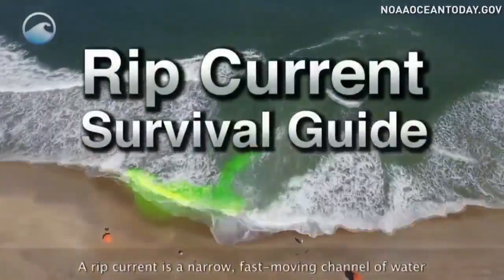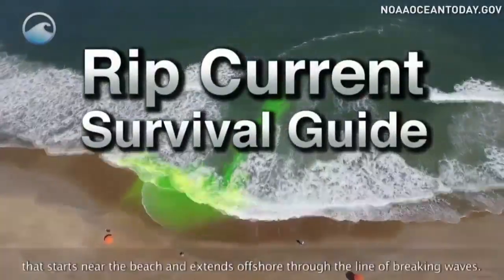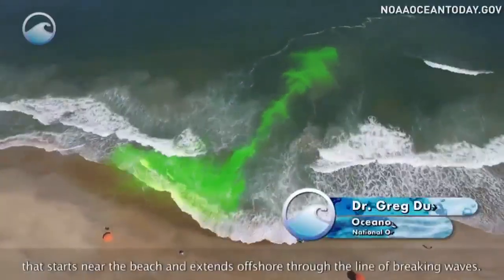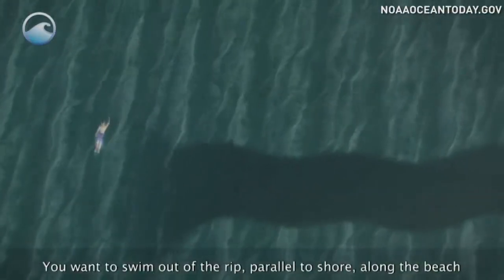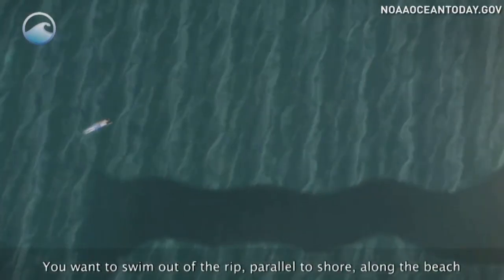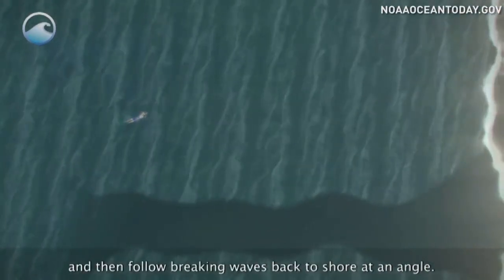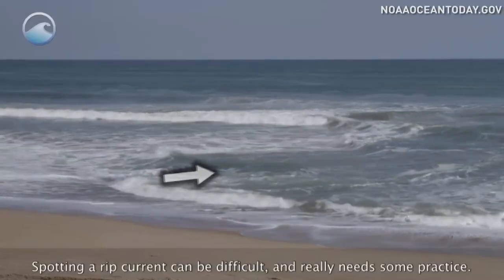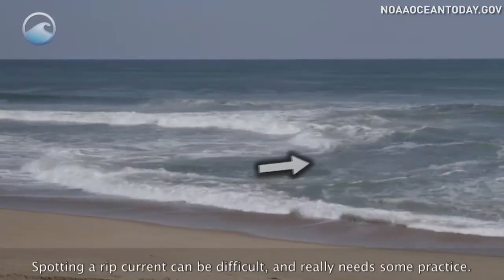Rip Current Survival Guide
Rip currents cause 80 percent of all beach rescues. Here's how you can spot one and escape one

Video courtesy NOAA